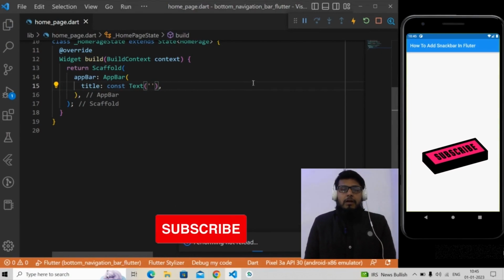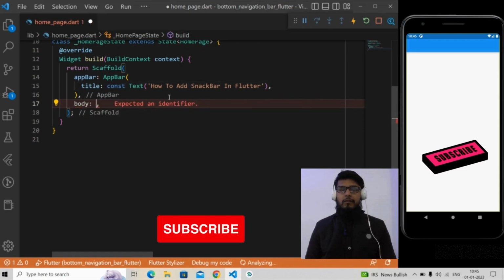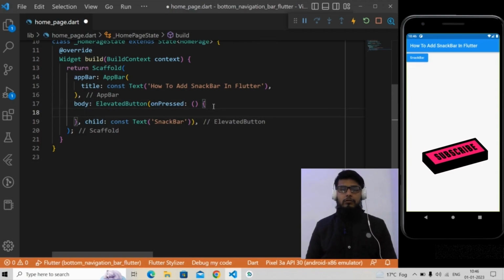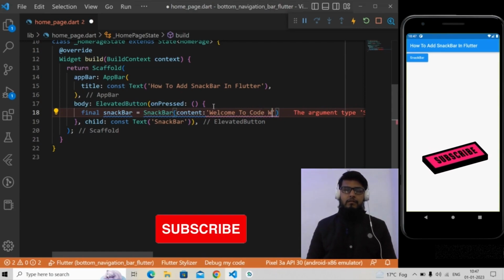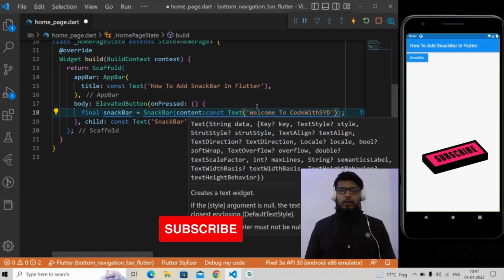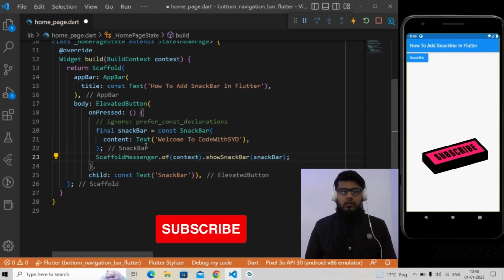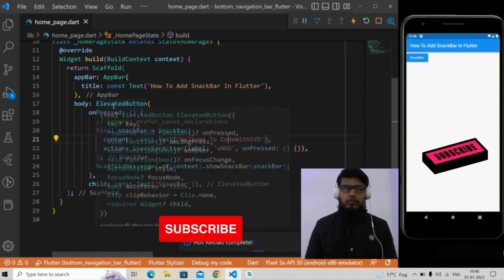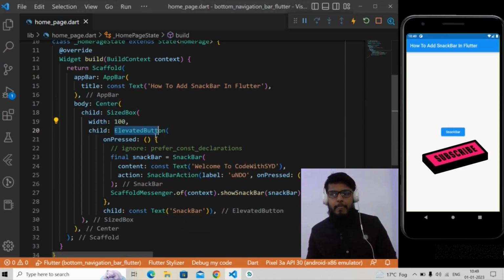How To Make Snackbar In Flutter |Flutter Tutorial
In this tutorial iam going to tell how to make snackbar in flutter .
This tutorialis beginner friendly and for those who want to know how to make snackbar in flutter.